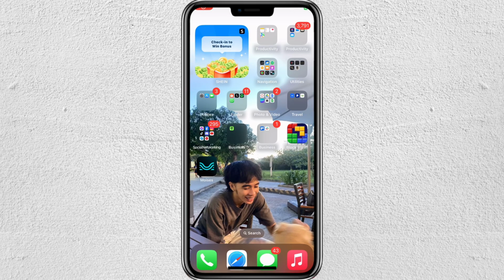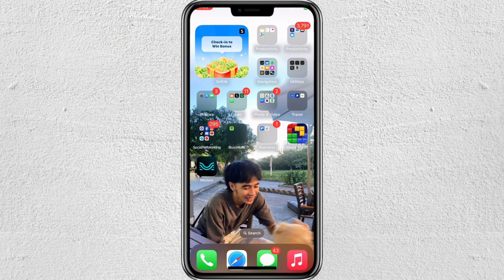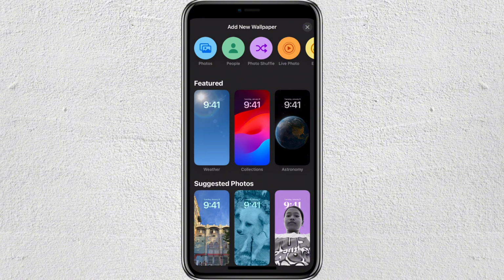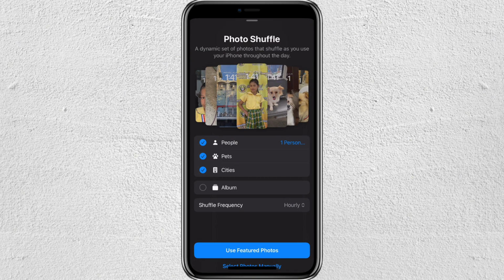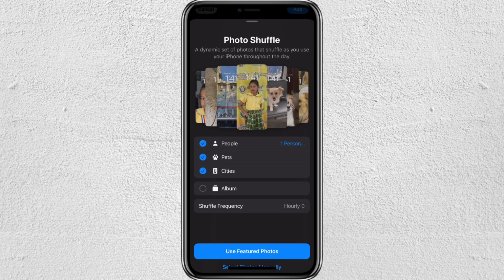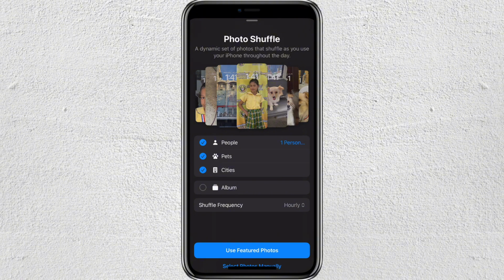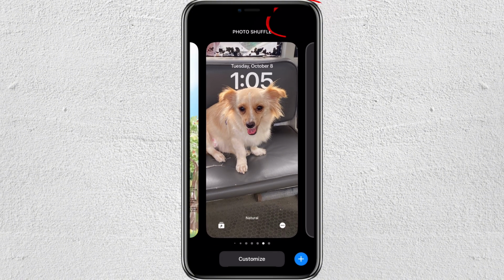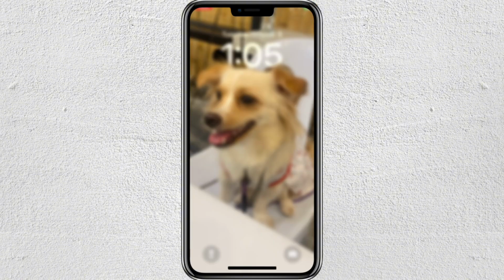How To Add Multiple Photos on iPhone Lock Screen (Step By Step)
Learn how to add multiple photos on your iPhone lock screen. In this video, I'll guide you through the step-by-step process to customize your lock screen with different photos on your iPhone.

Timestamp:

00:00 Intro
00:09 Add Multiple Photos on iPhone Lock Screen